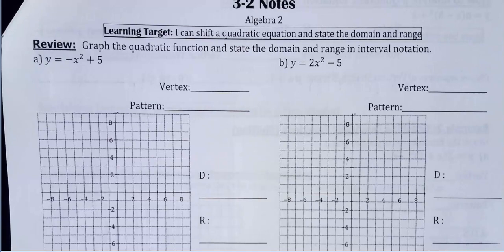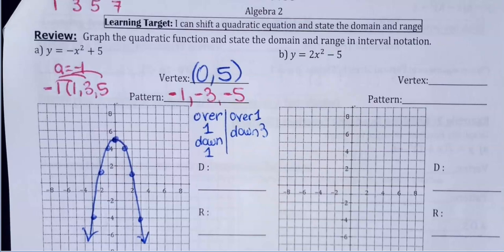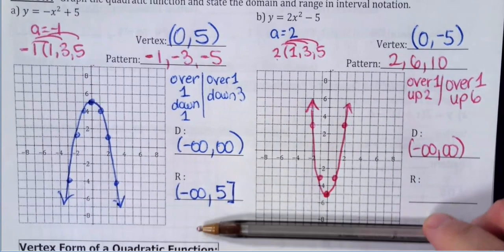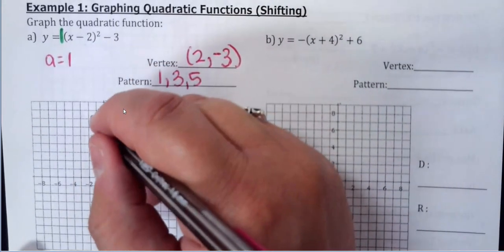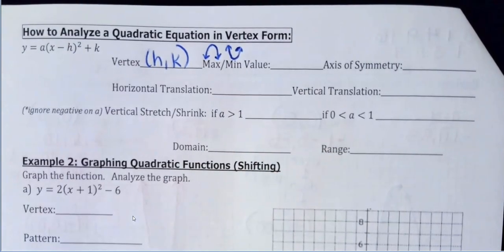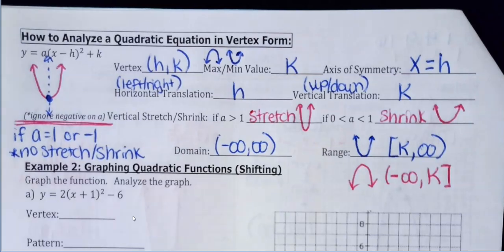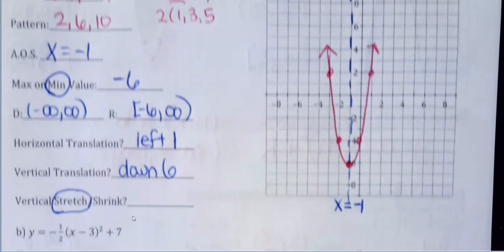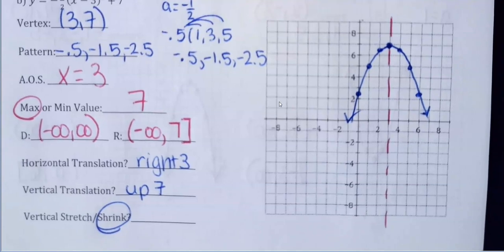A2 3-2 Notes (graph vertex form quadratic)